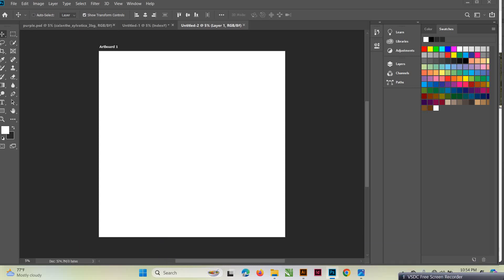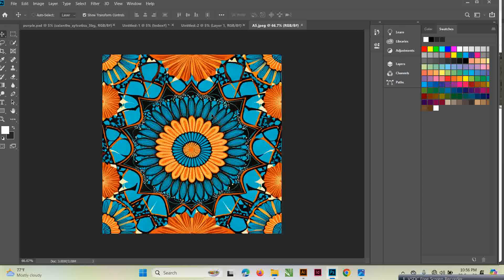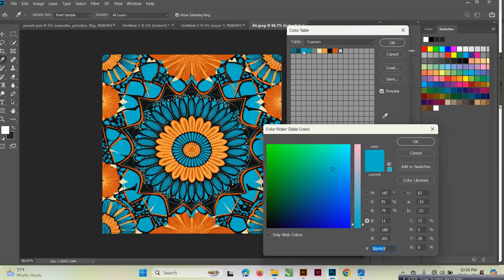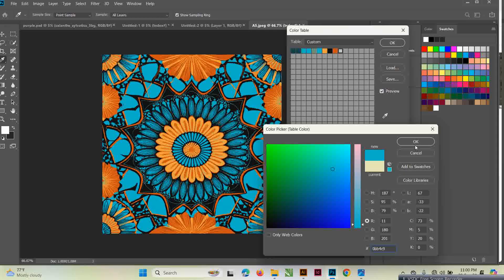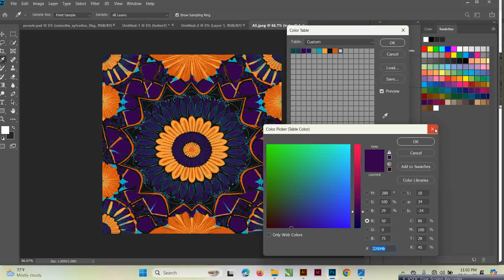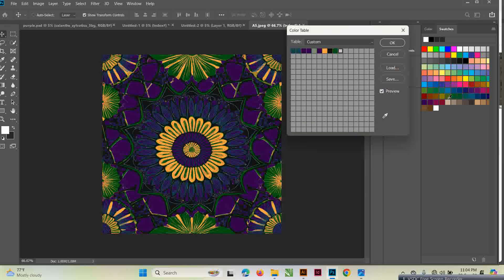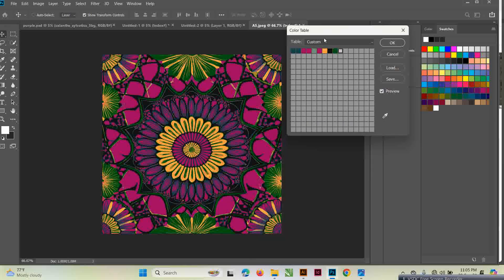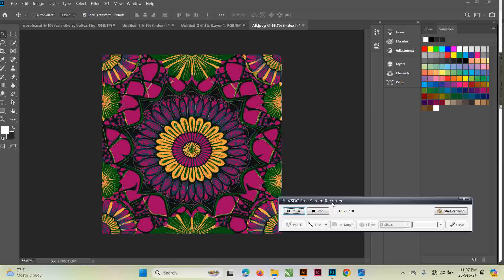Ankara or Kitenge textile design lesson 3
Using Photoshop to re-colour an image